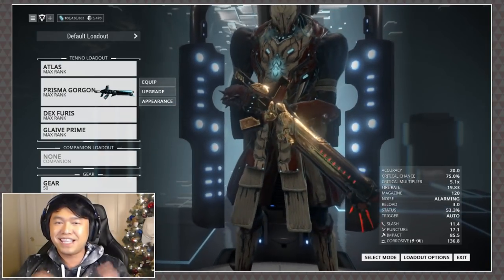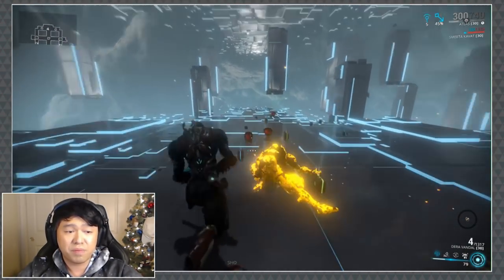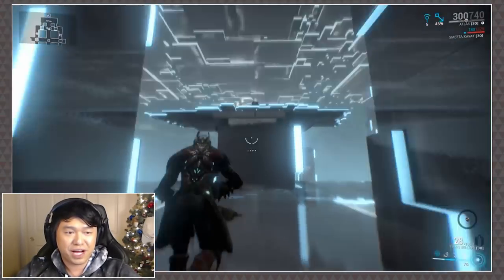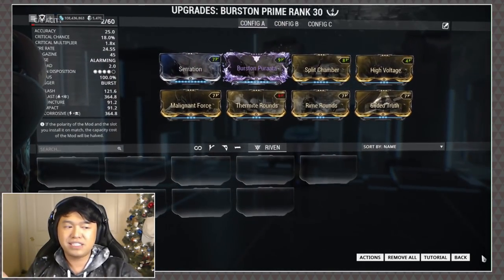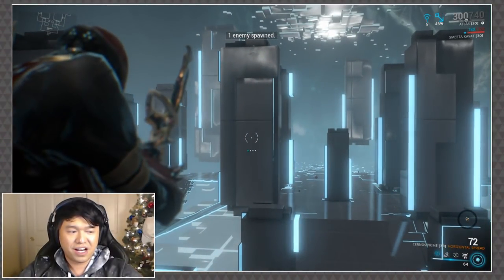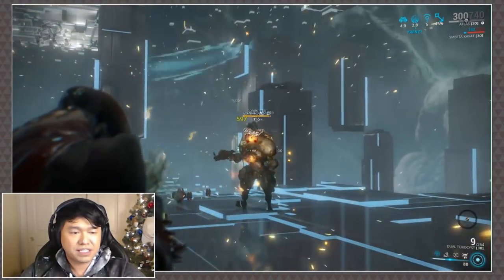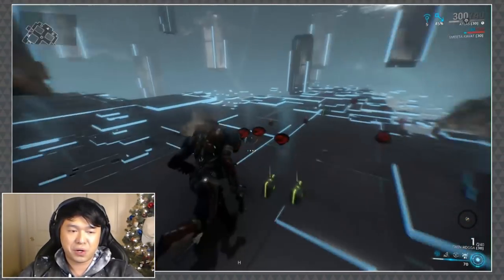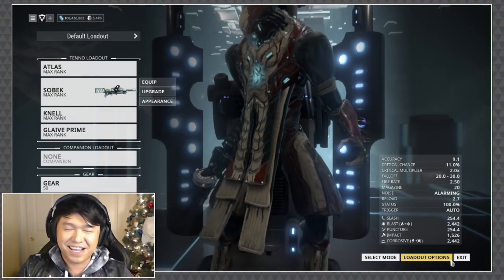Warframe: Most Improved Weapons! - Shrine of Eidolon Update